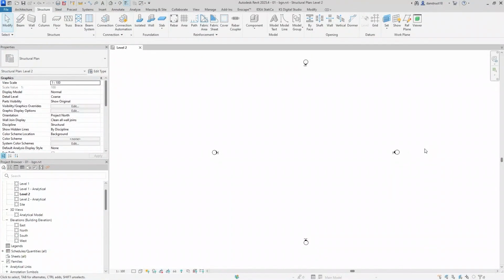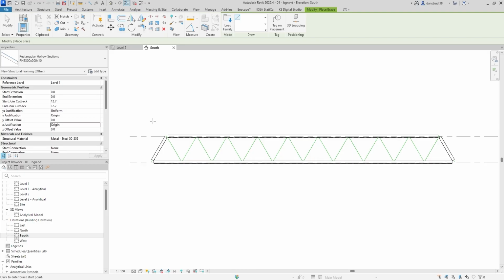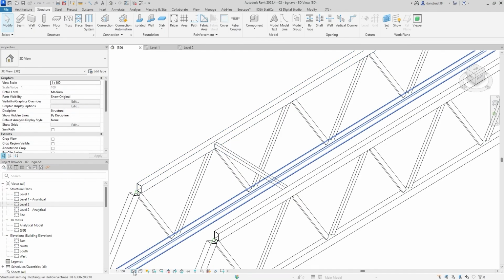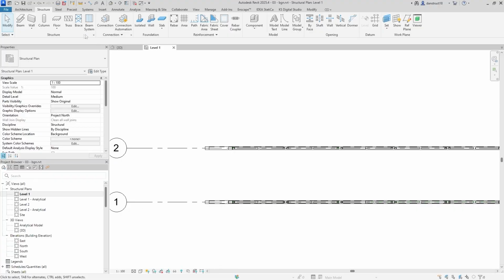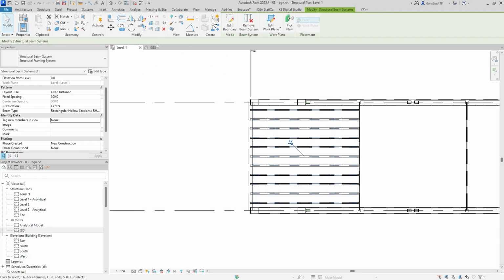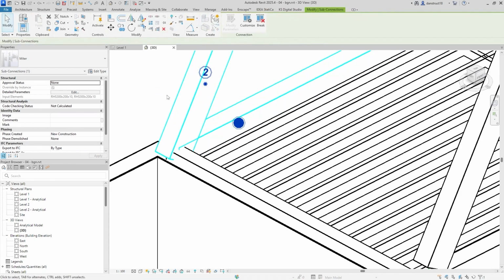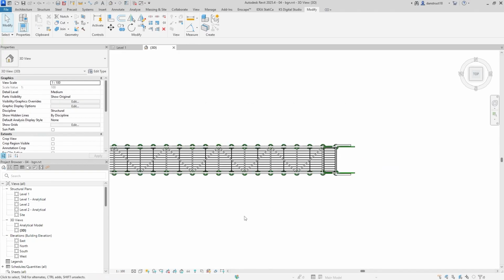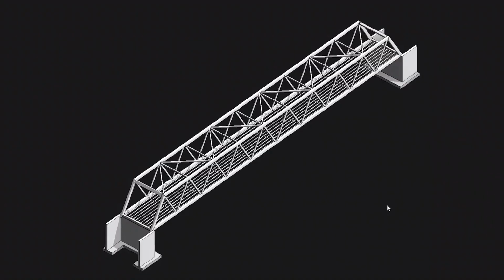MODELLING A TRUSS BRIDGE IN REVIT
In this video, we take you step-by-step through the full process of modelling a long span steel truss bridge in Revit.

Chapters:
0:00 Introduction
0:16 Levels & Model Lines
2:44 Structural Framing Families
4:01 Truss System
9:01 Truss Bracing
14:22 Deck System
21:42 Bearing Wall
24:22 Sub Connections
30:16 Bearing Wall Foundation
31:24 Presentation